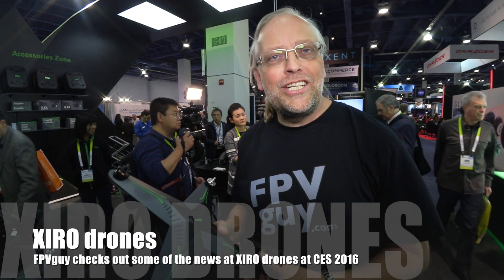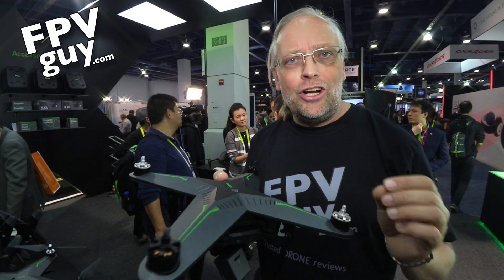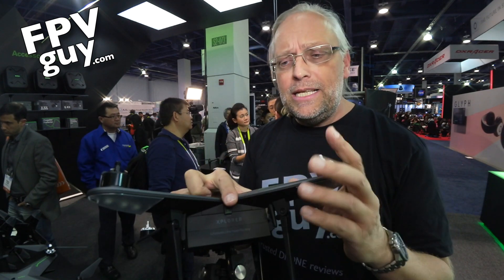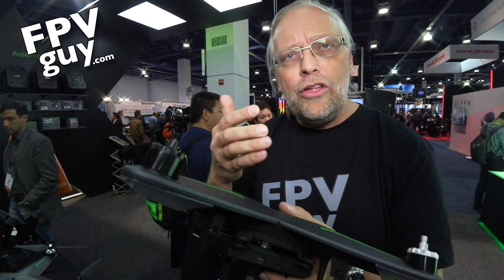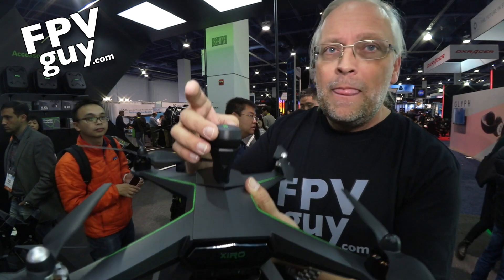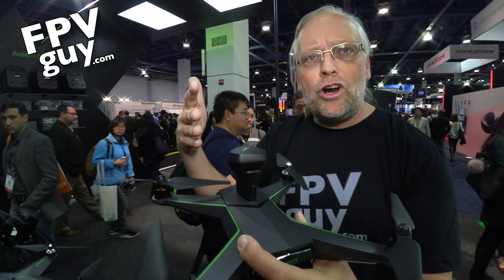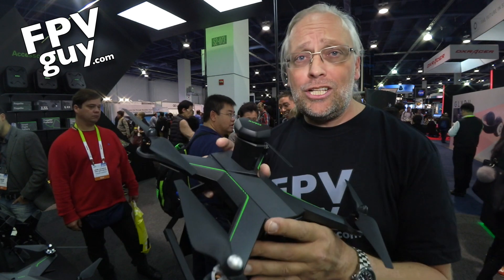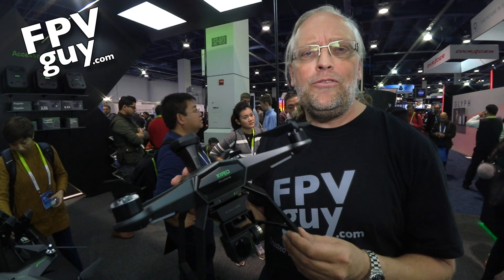XIRO SnapDragon powered drone - FPVguy review CES 2016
More processing power is the keywords at CES 2016,  the airframes look the same, but manufactures are adding more sensors, and more processing power to deal with the data from the sensors.